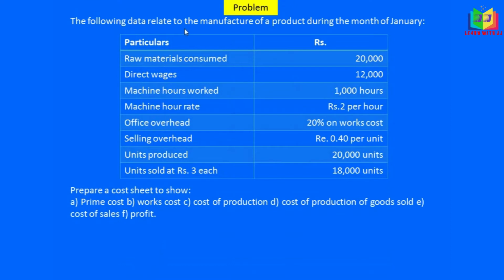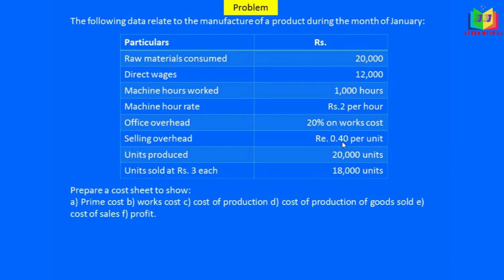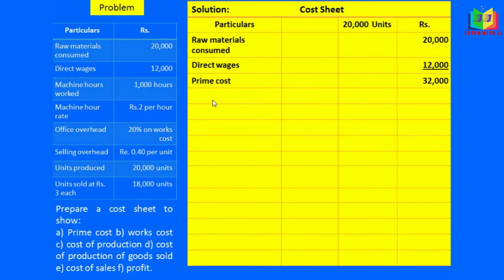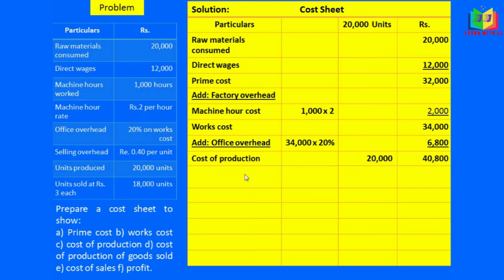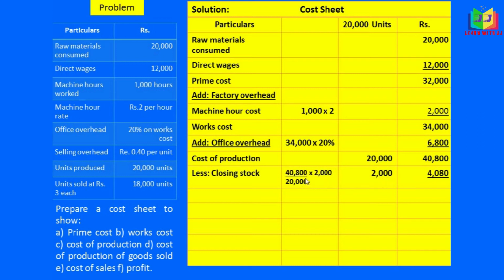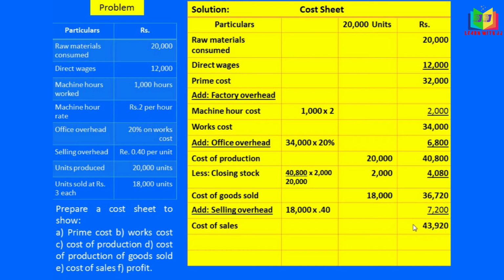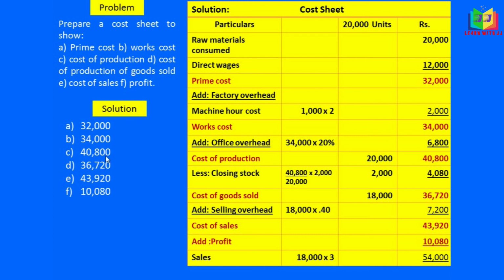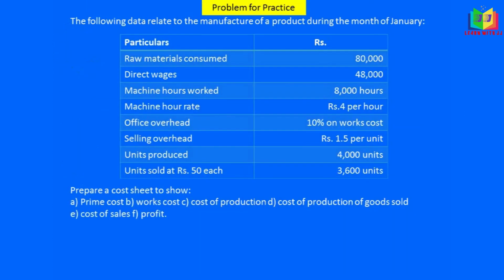Cost sheet with valuation of Closing Stock